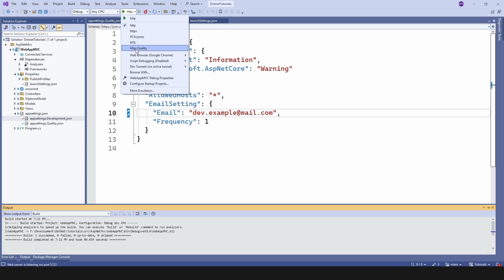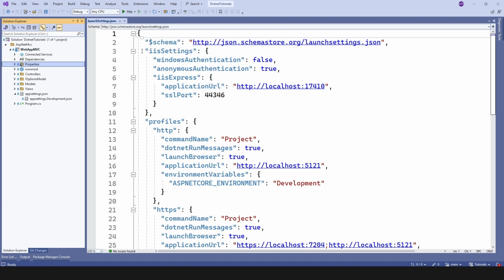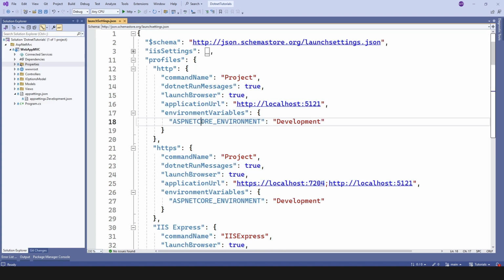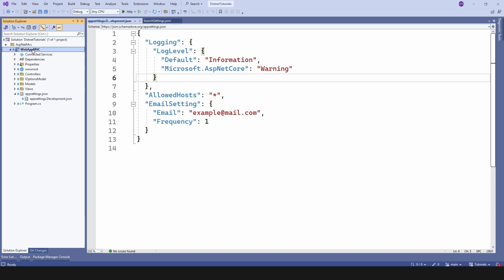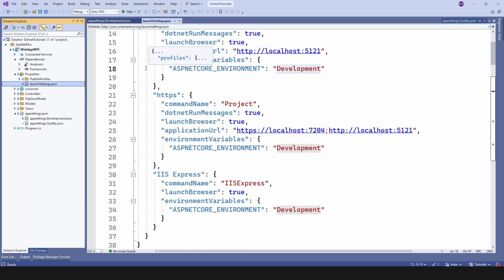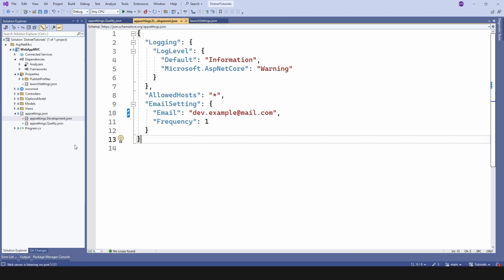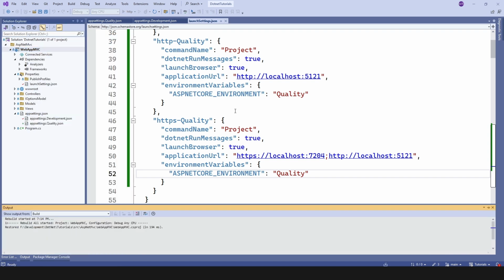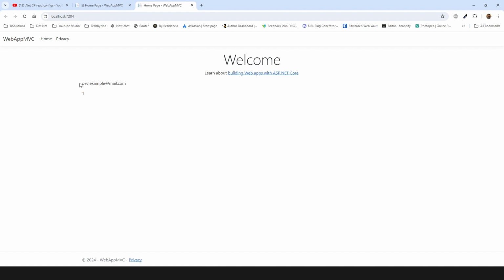Read and use from multiple appSettings.json on dev machine with lauchSettings.json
In this video, I am demonstrating how we can use multiple appSettings.json files for different environments and switch between them using the lauchSettings.json file on the development machine, launchSettings.json file is for local development only, it doesn't involve release or production code.

00:00 - Final outcome
00:10 - Introduction
00:28 - Read values from appSettings.json
01:10 - Understanding lauchsettings.json
02:35 - Multiple appSettings.json files
05:05 - Switching between appSettings
08:39 - Conclusion

I things I use for recording:
BOYA BY-M1 3.5mm
BOYA BY-MM1 Shotgun Mic
Logitech Brio 101 Webcam
Sensyne 14'' Selfie Ring Light
Nikon Z 30 with Wide-Angle Zoom Lens
GODOX SK400II-V Light
Godox SL-60W Kit with Softbox
HP ProBook 450 G9